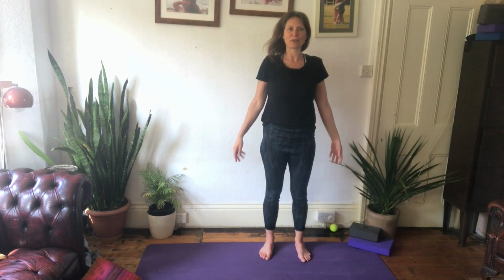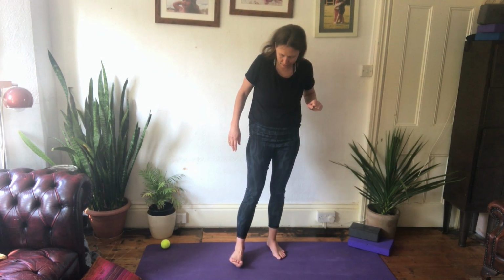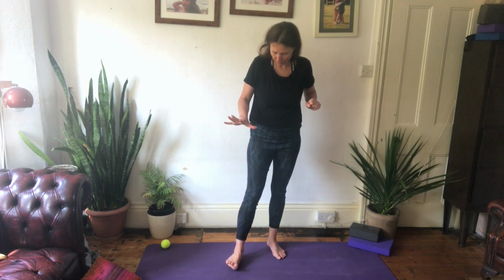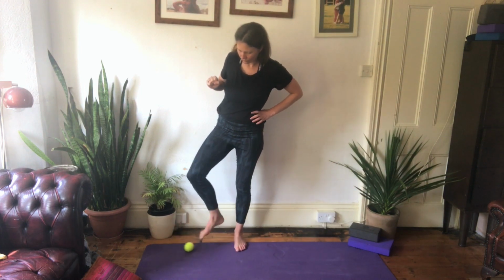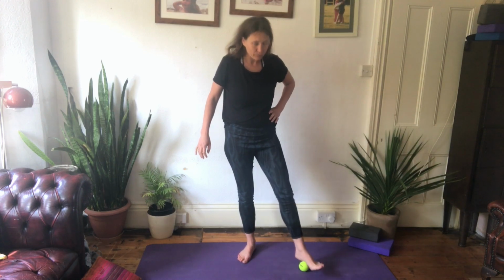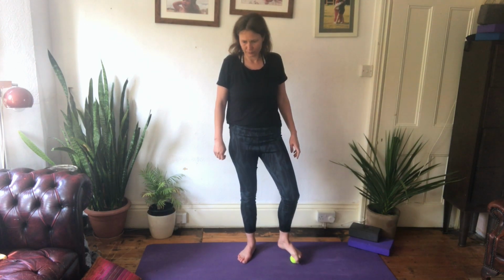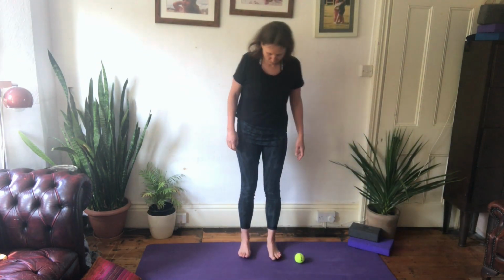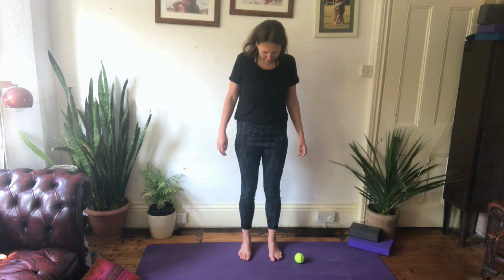Happy Healthy Yoga - Show Your Feet Some Love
This week we paid some well deserved attention to our hardworking feet.

From mobilising the toes, smushing the ankles and rolling over the soles of the feet, I wonder how this affected your experience of the poses we practiced this week?

Let me know if your feet benefited from this weeks class?

Yoga includes physical movements as well as an opportunity for relaxation, stress reduction and relief of muscular tension. As is the case with any physical activity, the risk of injury, even serious or disabling, is always present and cannot be entirely eliminated. If I experience any pain or discomfort, I will listen to my body, and adjust the posture.

Yoga is not a substitute for medical attention, examination, diagnosis or treatment. Yoga is not recommended and is not safe under certain medical conditions. I affirm that I alone am responsible to decide whether to practice yoga. I hereby agree to irrevocably release and waive any claims that I have now or hereafter may have against Happy Healthy Yoga.